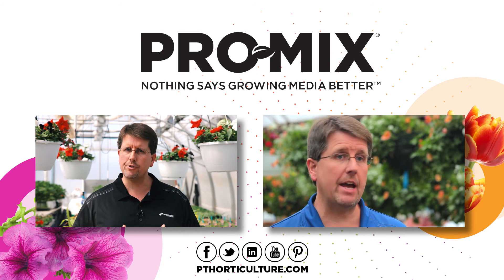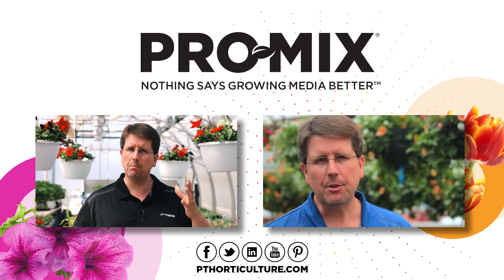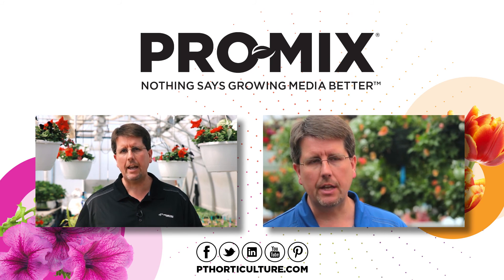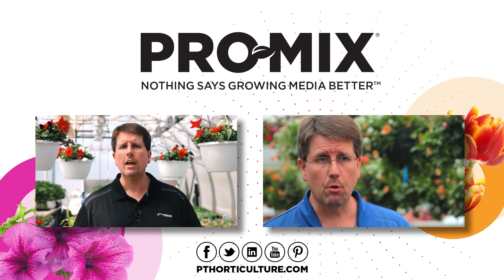How to Grow Tough Crops like Vinca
Horticulture specialist Troy Buechel explains how to grow tough crops like Vinca (catharanthus roseus).

Vinca is an annual bedding plant which originated from Madagascar. It is a tough plant to grow because it requires higher air (up to 85˚F) and substrate (not less than 70˚F) temperatures than other plants, a low fertility, high porosity substrate, high relative humidity and high light.

You can also read an article about vinca on our